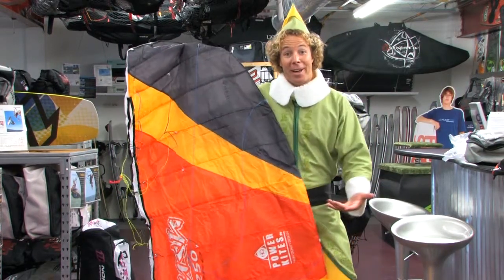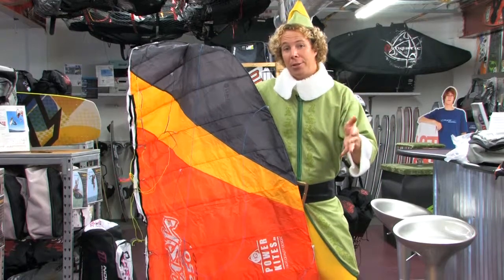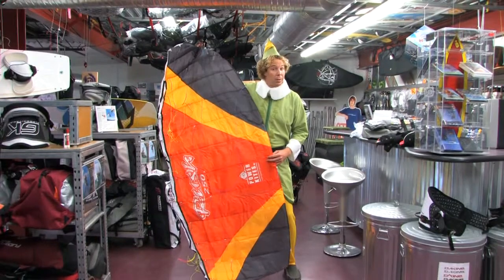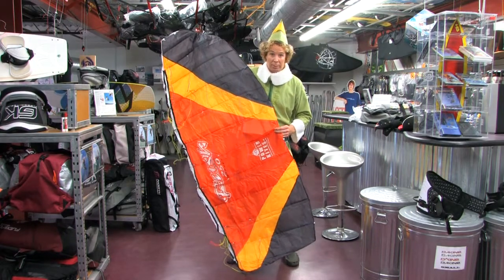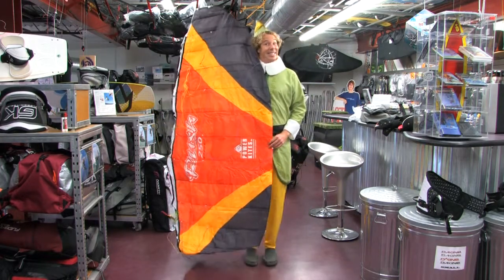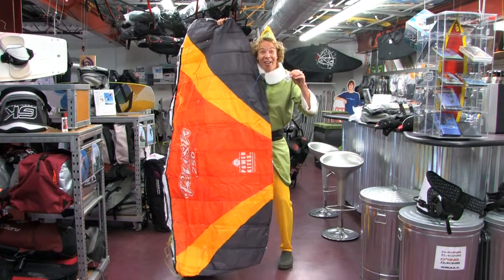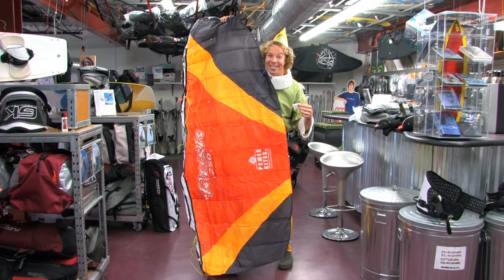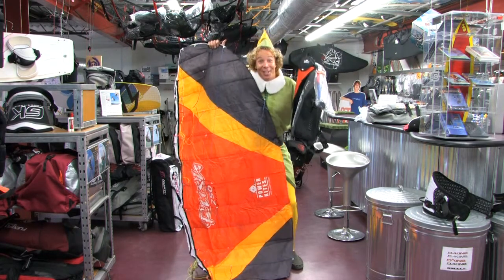Day 8: Use this to Fly like Santa!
Details @ Buddy Says: "It's the 8th Day in the 13 Days of Xmas. Remember, you can get any of the 13 Specials Air & Earth used to make me an extreme elf till Dec. 13.

Today's item is really special (it's Xtreme). I always wanted to find a quicker way through the Candy Cane Forrest, and this will help me. Plus, once I learn it, the crew says I can get a bigger one and fly like Santa!

You deserve a toy, that's why it's on really big discount. You can see it here in my newest video.

Of just stop by the Big Kid Toy Stores, Air & Earth (by the Mt. Pleasant Target).